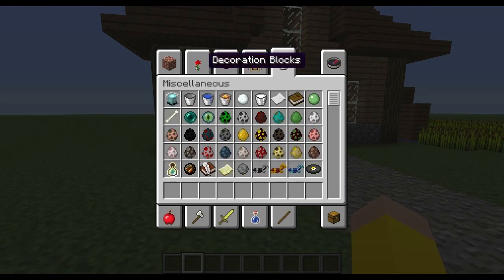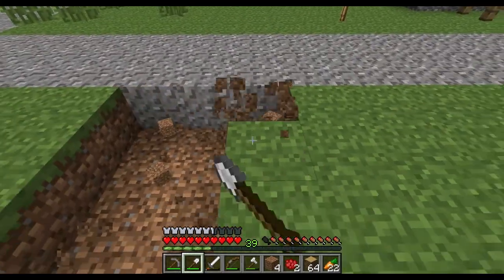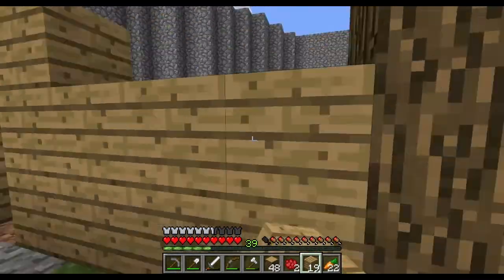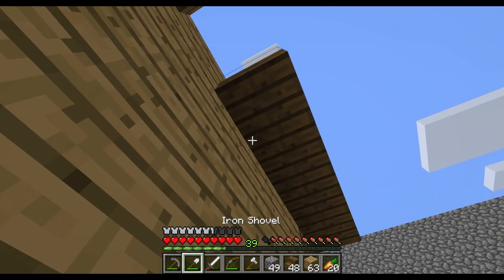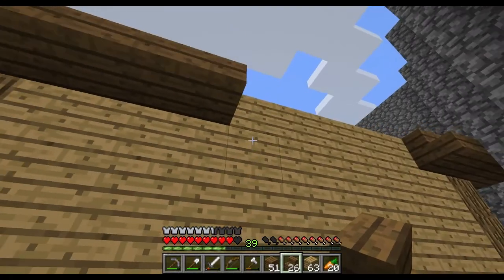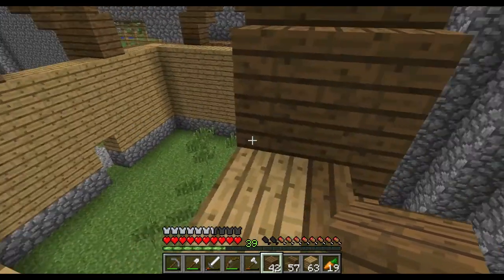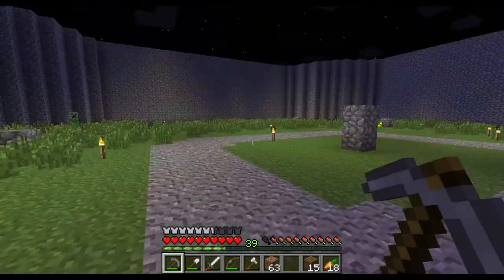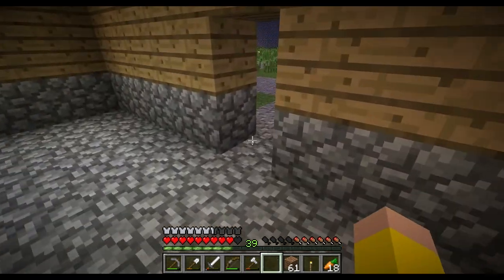Let's Play Minecraft - Episode 7 - "Farmer Brown"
We start to make a house for the farmer villager in our castle.